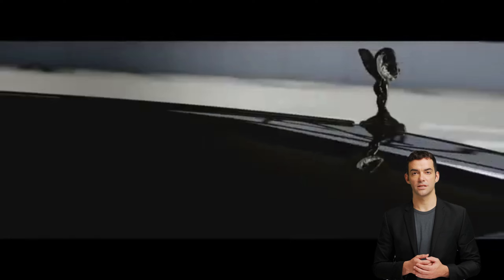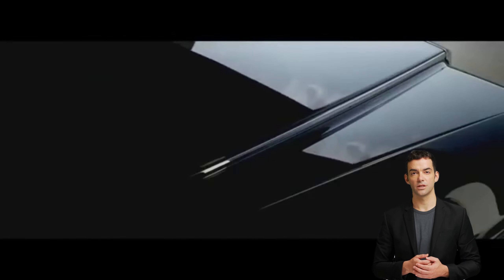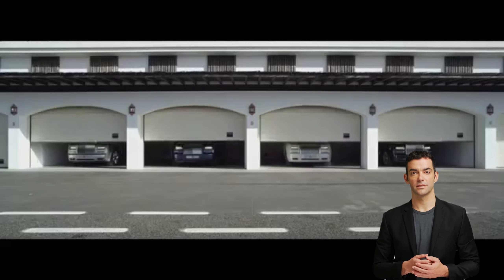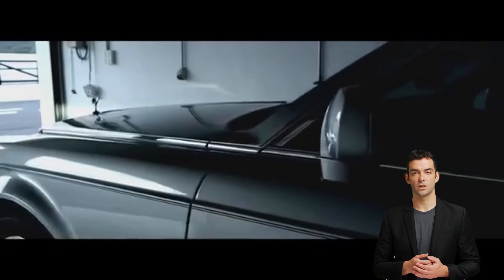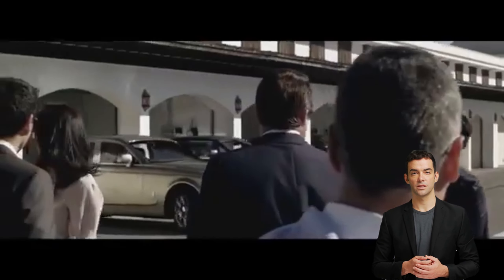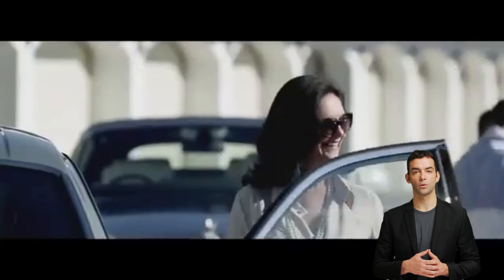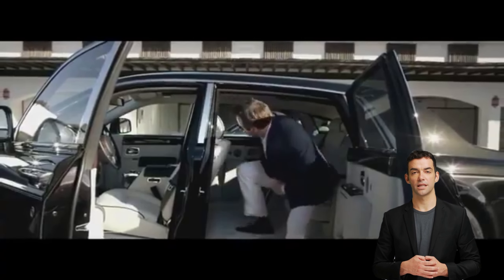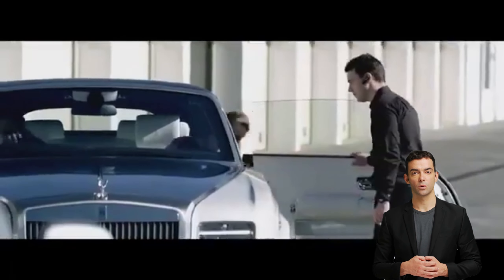DiscoverTheLuxury: 10 Facts About the Rolls-Royce Phantom Series 2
"Experience the pinnacle of luxury with the Rolls-Royce Phantom Series 2. From its refined exterior design to its state-of-the-art technology and hand-crafted interior, the Phantom Series 2 is the epitome of luxury motoring. In this video, we'll share 10 amazing facts about this iconic car. From its powerful V12 engine to its customizable features and attention to detail, the Phantom Series 2 is truly one-of-a-kind. So sit back and enjoy as we take you on a tour of this breathtaking vehicle. DiscoverTheLuxury RollsRoycePhantomSeries2"

1.
2.
3.
4.
5.
6.
7.
8.
9.
10.
11.

RELATIVE-KEYWORDS:
1.
2.
3.
4.
5.
6.
7.
8.
9.
10.
11.
12.
13.